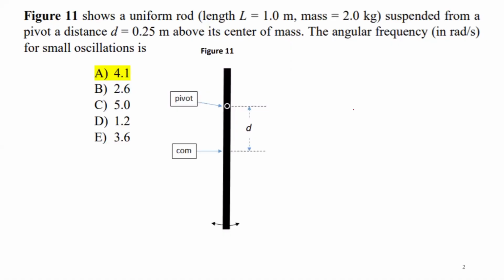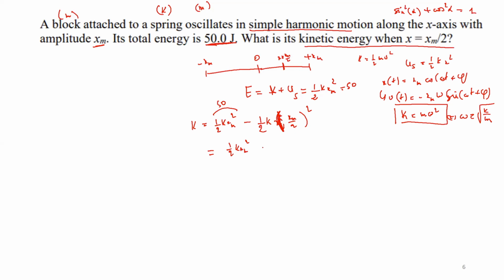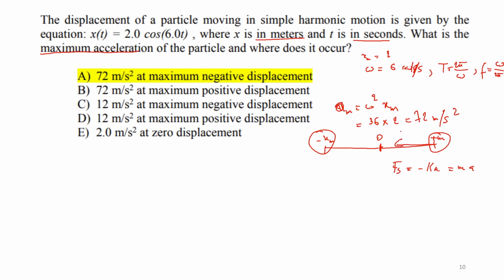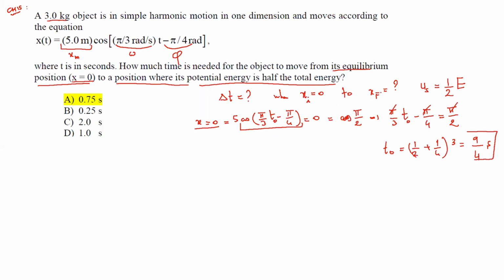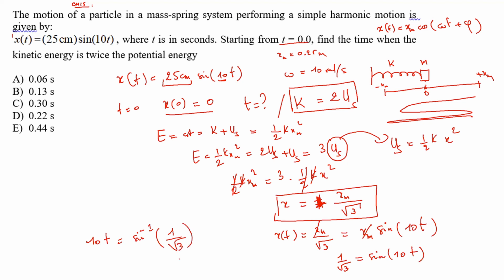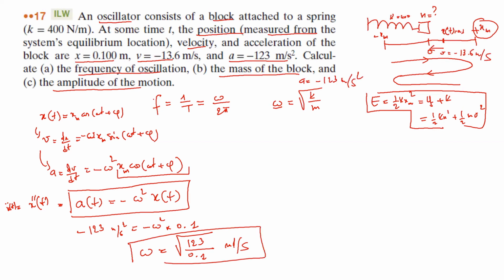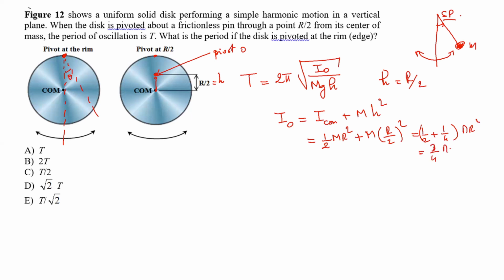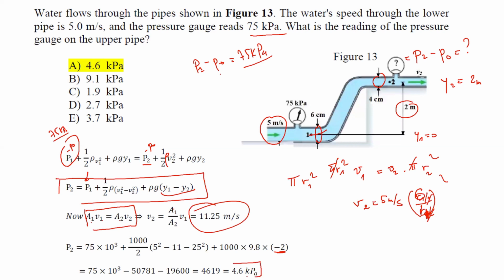PHYS101 - CH15: Oscillations: Solved REC Problems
CH15-PHYS101: Oscillations: Solved REC Problems
Oscillations, Simple Harmonic Motion (SHM), Energy in SHM
Pendulums, The Physical Pendulum